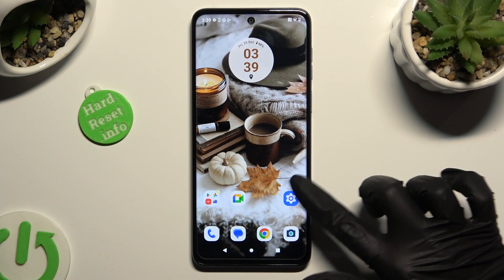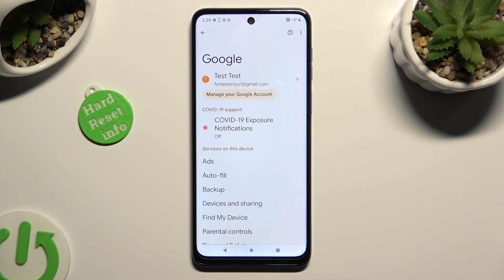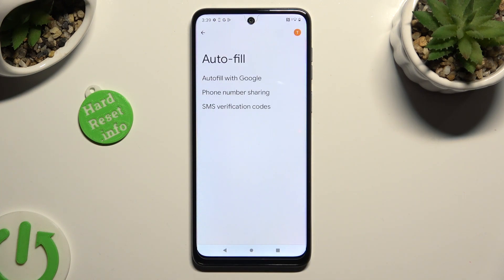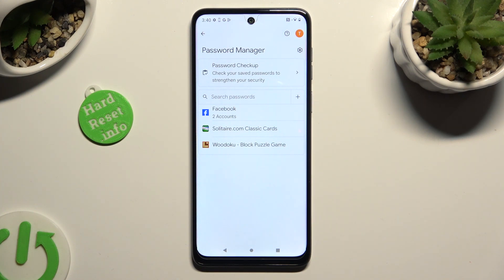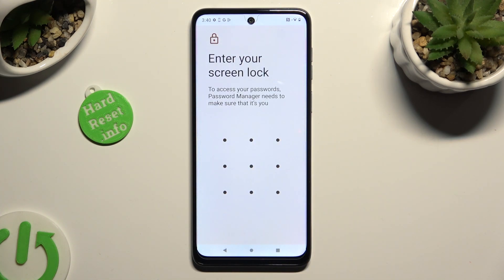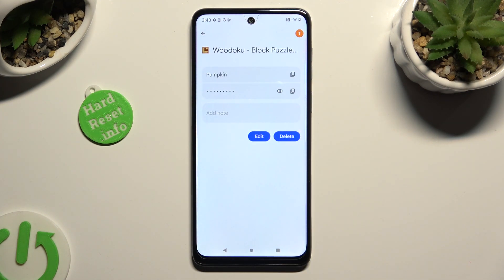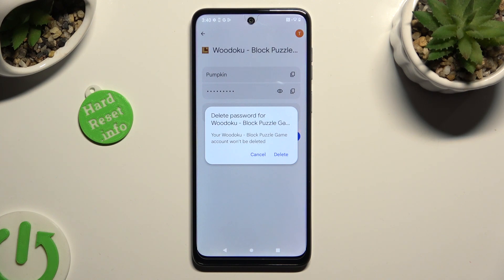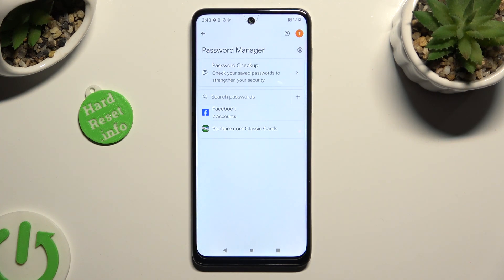How to Remove Password from MOTOROLA Moto G14 Google Autofill?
Read more info about MOTOROLA Moto G14:
Google Autofill can make your life easier by remembering your passwords, but there might be times when you want to remove a password from it. In this step-by-step tutorial, we will guide you through the process of removing a password from Google Autofill on your MOTOROLA Moto G14. You'll learn how to access your saved passwords, identify the one you want to remove, and safely delete it. Whether you've changed your password or simply want to keep your information secure, this guide will help you manage your saved passwords effectively.

How do you access your saved passwords on the Moto G14? What steps are involved in identifying the password you want to remove from Google Autofill? Is there a way to remove multiple passwords at once? What security measures should you consider when managing saved passwords? Can you set up any additional security for Google Autofill on your device?